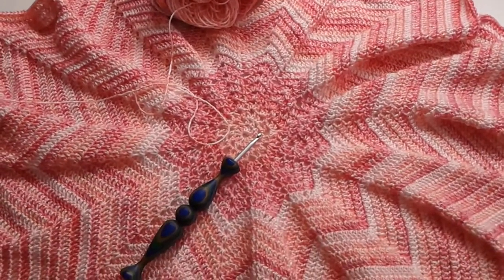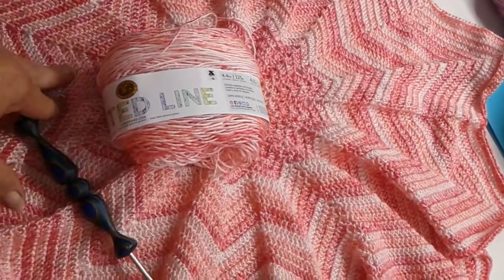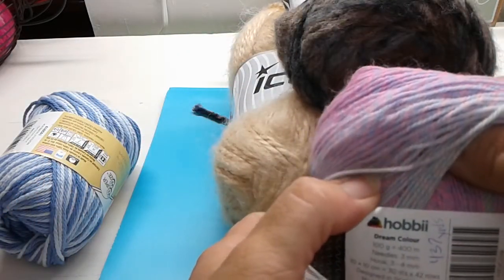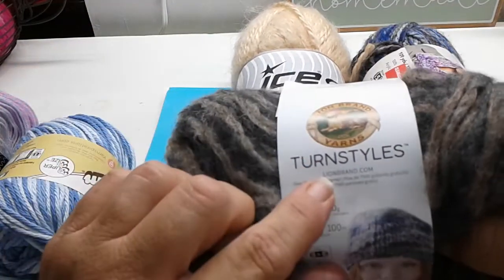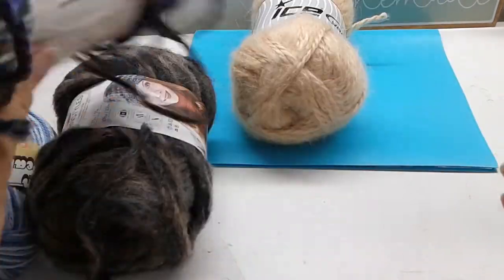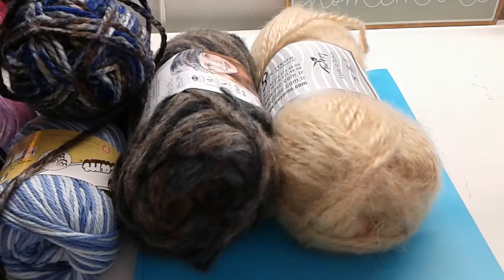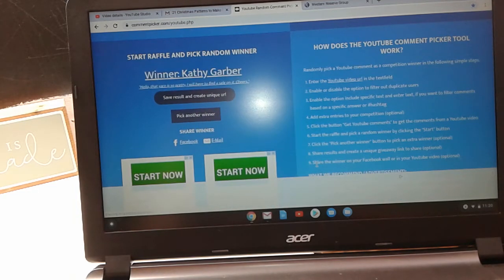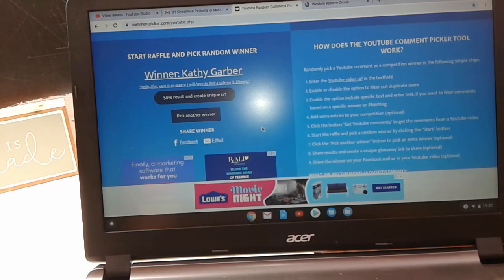June give away are you the winner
I miss spoke winner picked from Dotted line review. If you live outside the USA your prize will be a gift certificate .

April Brill
218 Easy St.
Freeport OH. 43973